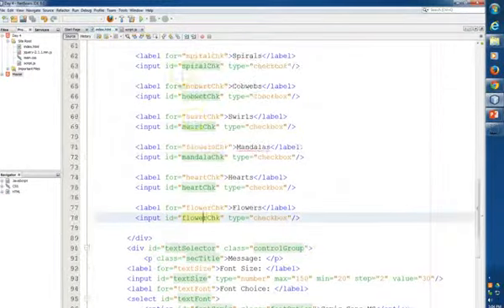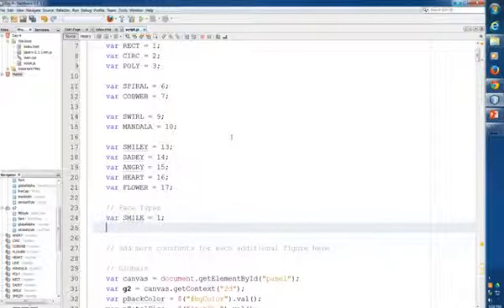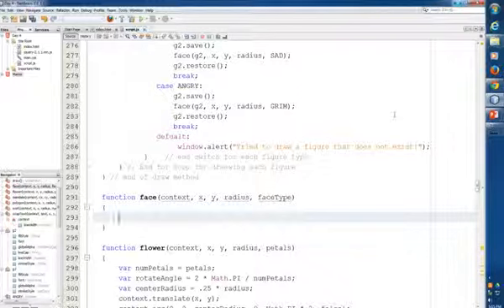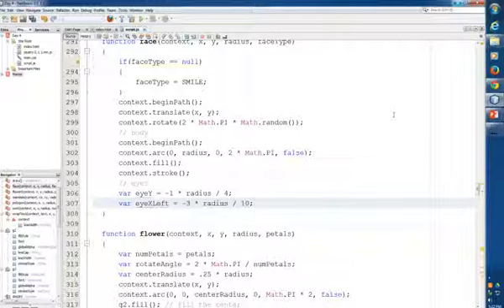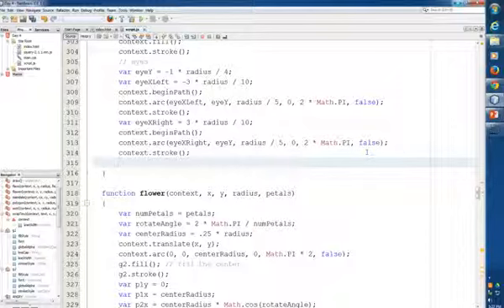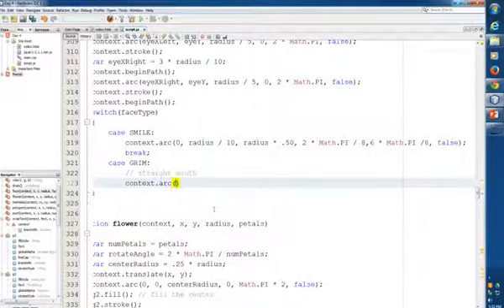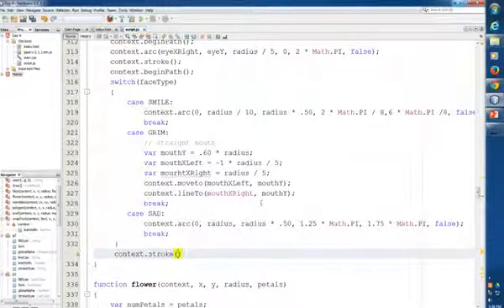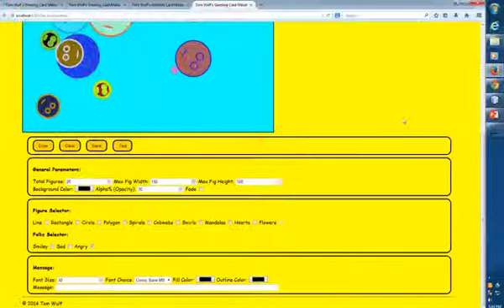Day 04D Faces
We add the Face Figures to our Greeting Code App.